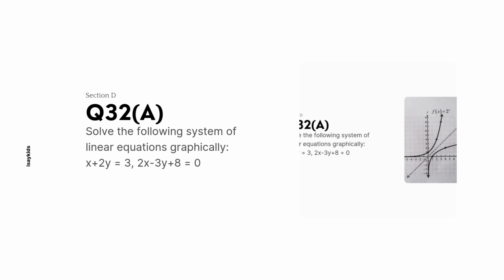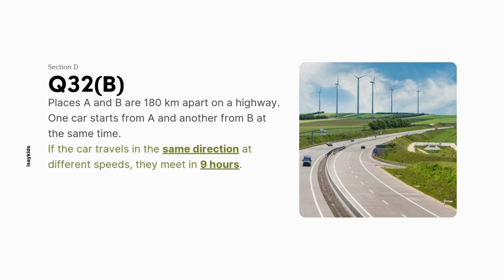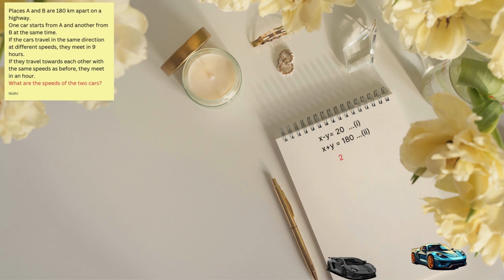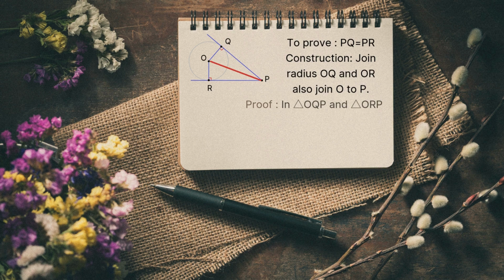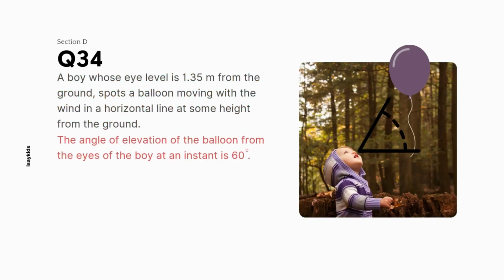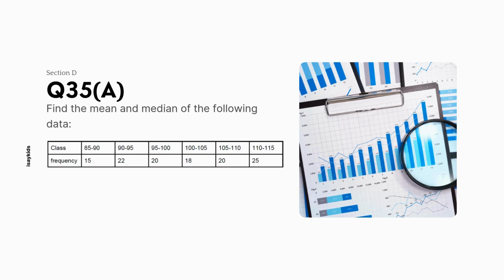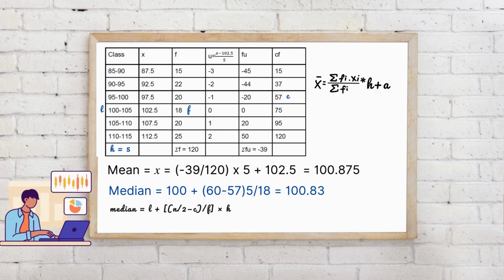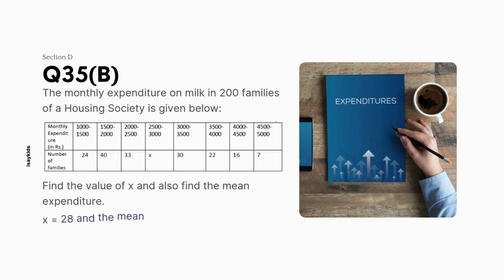CBSE Sample paper Class 10 Maths 2024-25 Section D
32(A) Solve the following system of linear equations graphically:
x+2y = 3, 2x-3y+8 = 0
32(B) Places A and B are 180 km apart on a highway. One car starts from A and another from B at the same time. If the car travels in the same direction atdifferent speeds, they meet in 9 hours. If they travel towards each other with the same speeds as before, they meet in an hour. What are the speeds of the two cars?
33 Prove that the lengths of tangents drawn from an external point to a circle are equal.
Using above result, find the length BC of 𝛥ABC. Given that, a circle is inscribed in 𝛥ABC touching the sides AB, BC and CA at R, P and Q respectively and AB= 10 cm, AQ= 7cm ,CQ= 5cm.
34 A boy whose eye level is 1.35 m from the ground, spots a balloon moving with the wind in a horizontal line at some height from the ground. The angle of elevation of the balloon from the eyes of the boy at an instant is 60𝑜. After 12 seconds, the angle of elevation reduces to 30°. If the speed of the wind is 3m/s then find the height of the balloon from the ground. (Use √3= 1.73)
35(A) Find the mean and median of the following data:
Class
85-90
90-95
95-100
100-105
105-110
110-115
frequency
15
22
20
18
20
25
35(B) The monthly expenditure on milk in 200 families of a Housing Society is given belowMonthly Expenditure
(in Rs.)
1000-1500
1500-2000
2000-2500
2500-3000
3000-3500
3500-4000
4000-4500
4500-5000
Number of families
24
40
33
x
30
22
16
7
Find the value of x and also find the mean expenditure

Let's add joy to learning!!